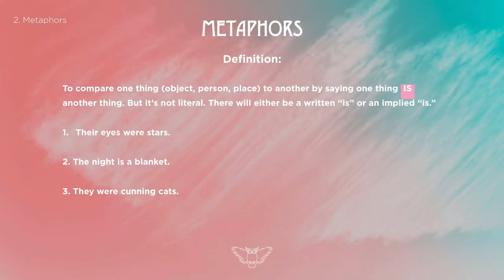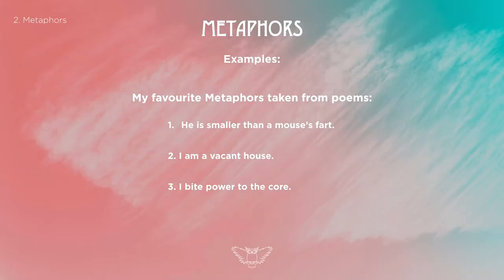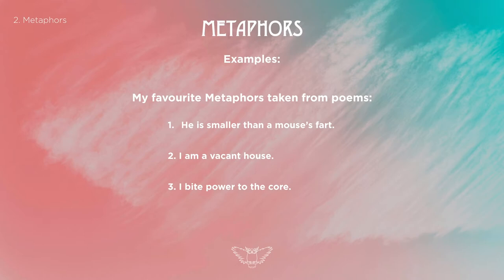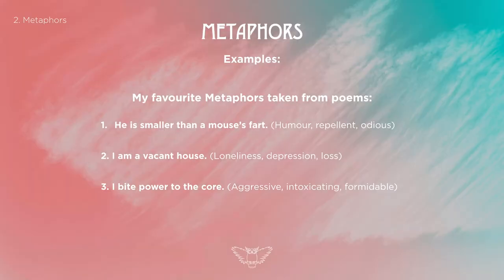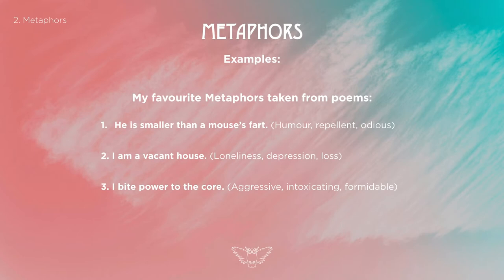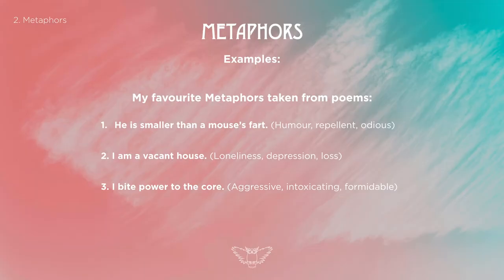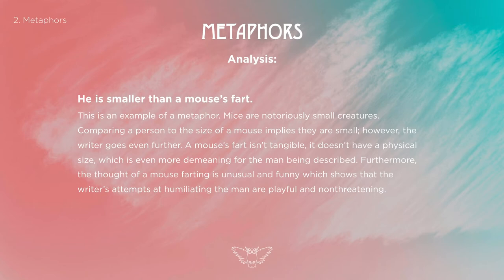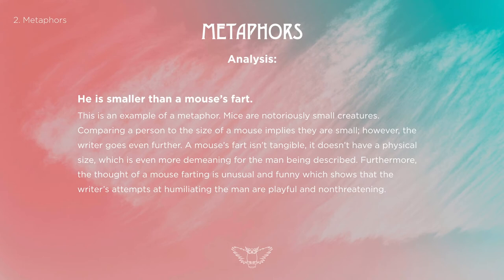What is a Metaphor? || Literary Device Lectures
This is lesson 2 of 12 short tutorials dedicated to teaching Literary devices and this video explores metaphors.

📚 What is the metaphor's purpose?
📚 How is a metaphor used?
📚 How do we analyse metaphors in an exam-style?

Watch my latest YouTube lesson to find out. Got a friend who’d level-up their intuition and English from watching them — shoot them my @YouTube tutorial link. 👏🏼

This series will help anyone studying GCSE and A-Level English Literature.

|| SOURCE MATERIAL ||

1. He is smaller than a mouses fart.
2. I am a vacant house.
3. I bit power to the core.

1 and 2 are taken from the poetry collection Staying Alive by Bloodaxe Books. 1 is a poem by Rita Ann Higgins and 2 is a poem by P.K. Page

3 is taken from Toni Morrison’s poem, Eve Remembering.

||  CONTRIBUTE ||

 || COME HANG OUT WITH ME BETWEEN UPLOADS  ||

|| FILMING EQUIPMENT ||

►Studio Lights
►25mm 1.7 Lens